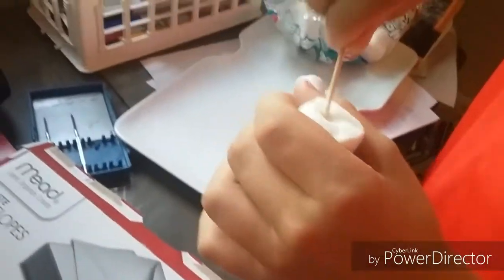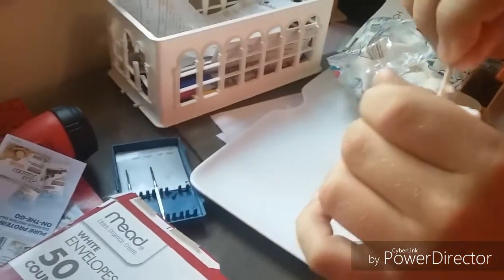PRANKING MY SISTER WITH MAYONNAISE! *Gone wrong*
Pranking my sister was GREAT! 10 likes for a chocolate chip cookie